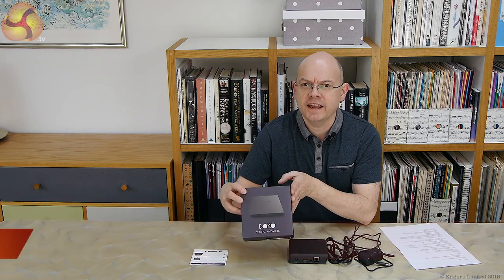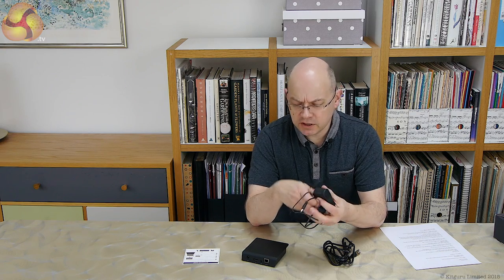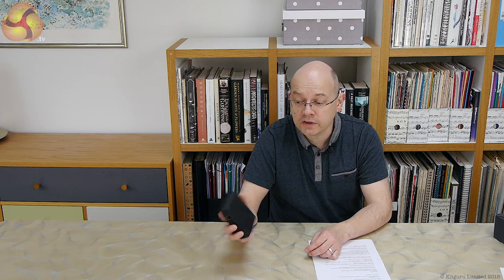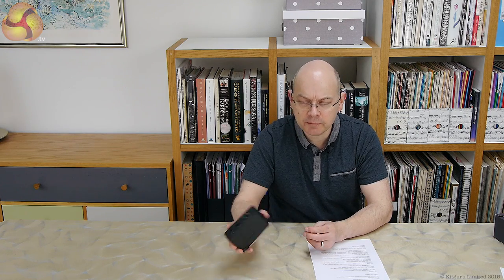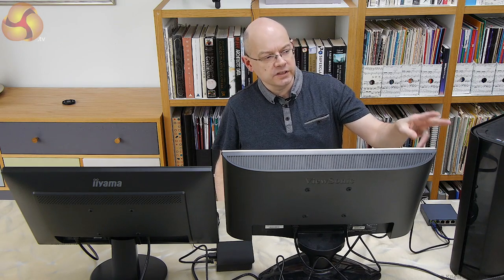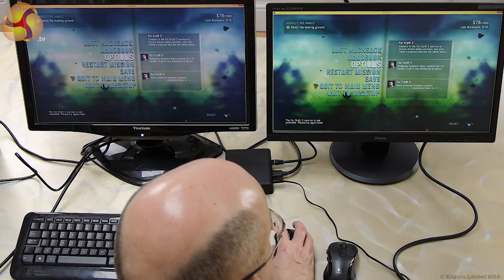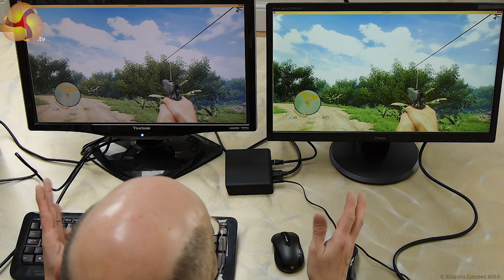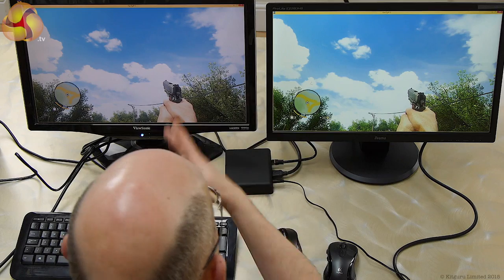NZXT Doko Review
Today we look at the NZXT Doko - is this an ideal device if you want to extend your gaming experience from your main gaming PC into another room in the house?